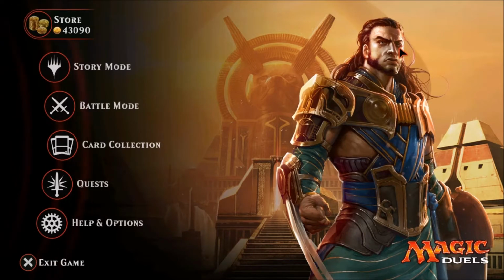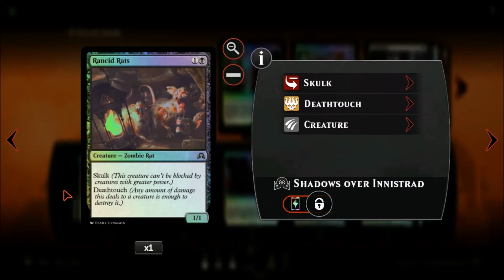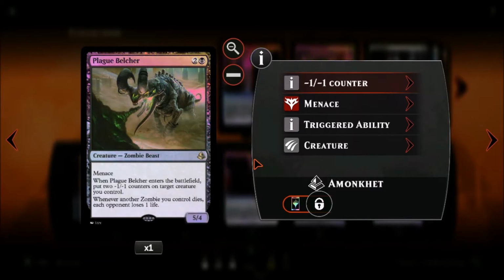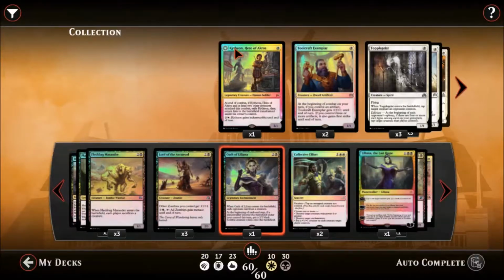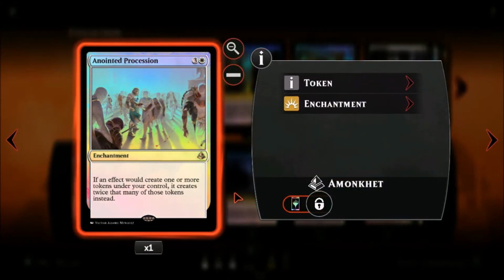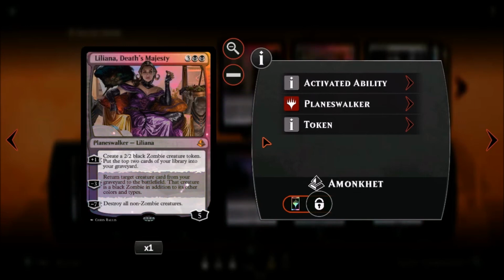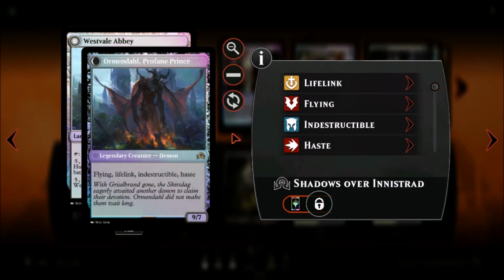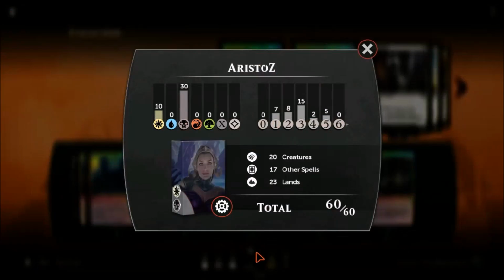Magic Monday - Tribal Magic the Gathering decks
A simple guide explaining the process of constructing a tribal  Magic the Gathering deck in Duels for those with little experience of the game.  In this example we build a black & white zombie deck to win games by draining our opponents life as we crush them in battle.  Game play of the deck to follow, assessing how well it fares against random opponents.